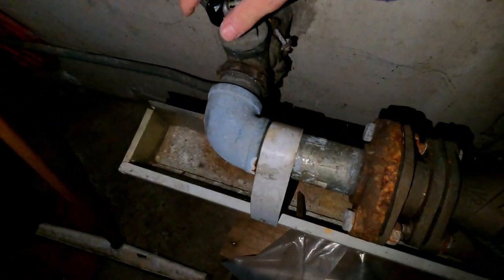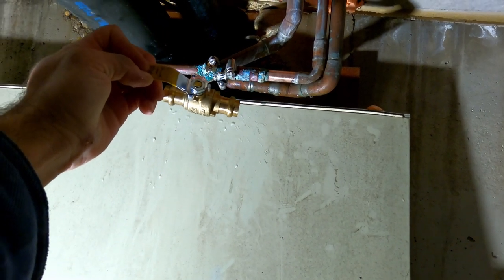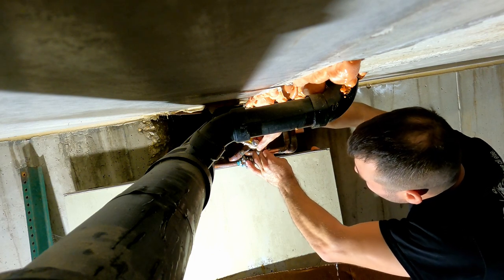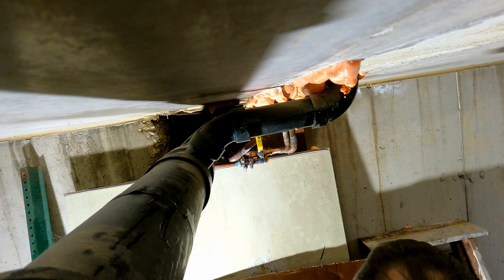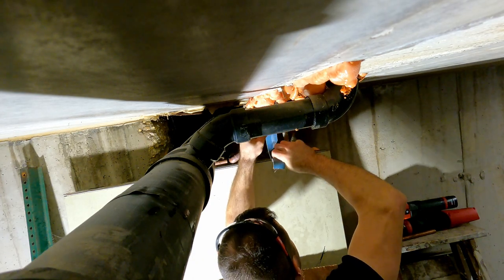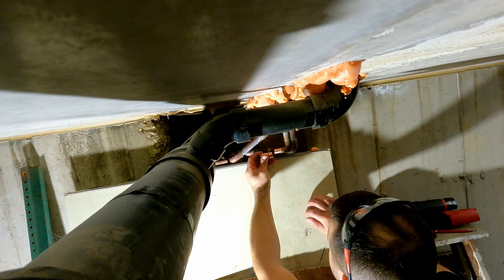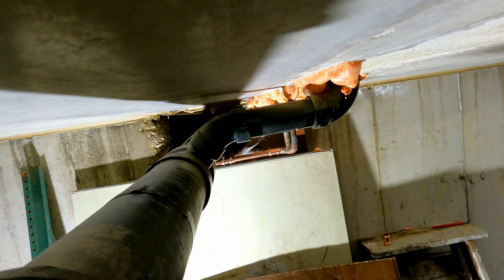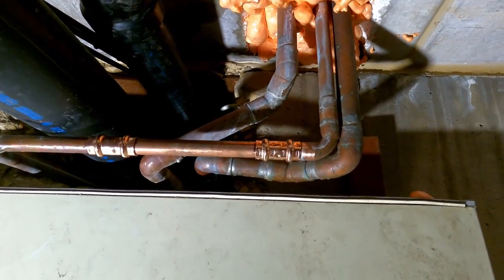Major leak in 12 unit apartment building, ProPress for the win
Fixing a leak with a pro press